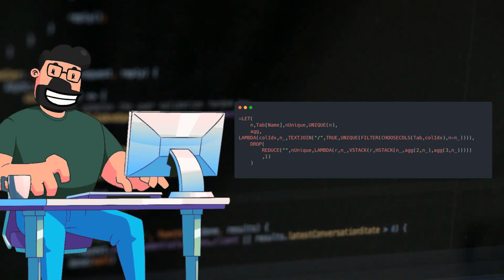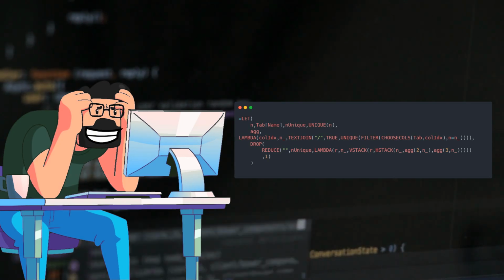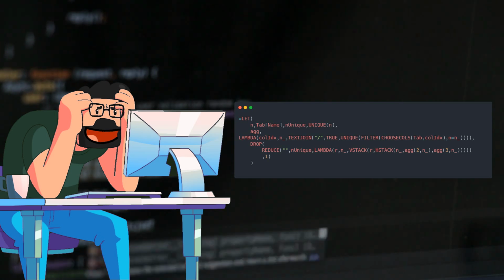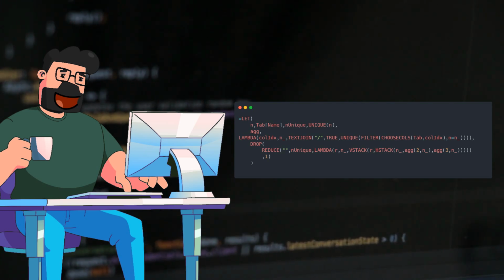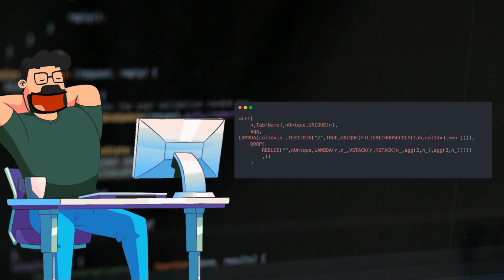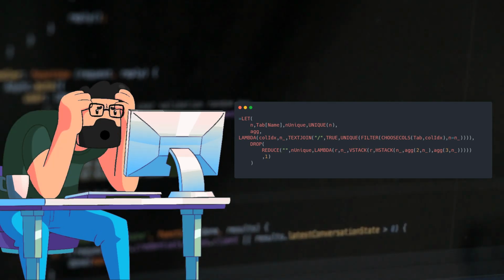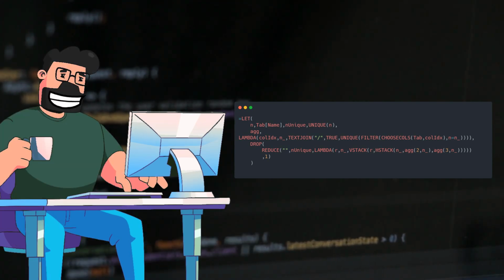Aggregate Values in Excel Table using Array Formulas in One Cell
Learn how to aggregate values in an Excel table using array formulas all in one cell. Excel - Aggregate dynamically values in a Table using array formulas (MAP, BYROW, CHOOSECOLS, TEXTJOIN, LAMBDA, FILTER, HSTACK) in a single Cell.

✅ VIDEO INFO:
00:00:00 - Problem: Aggregate, merge, compact values in table.
00:00:19 - "Solution: Clever formula for data aggregation."

This solution would not have been possible without the contributions of users: RtMt and P.b